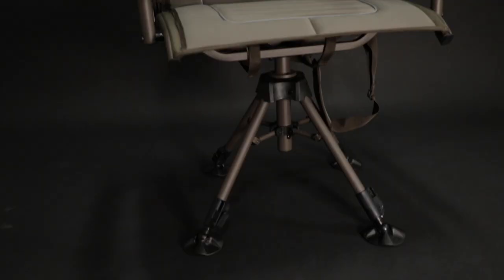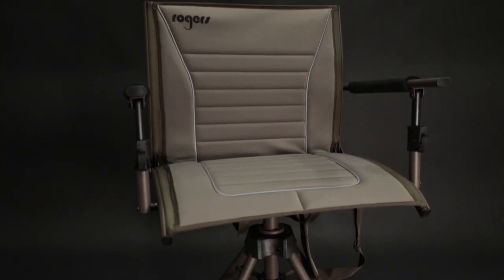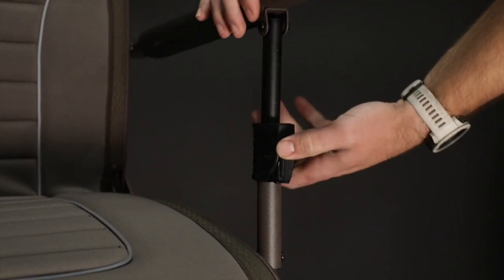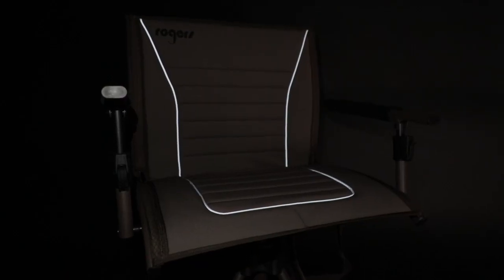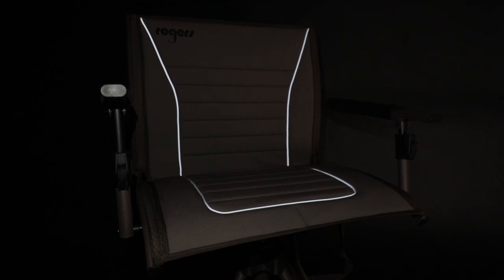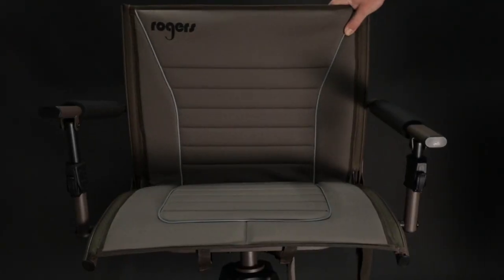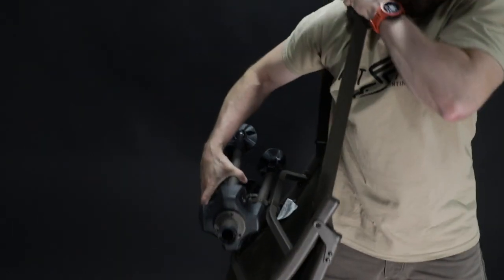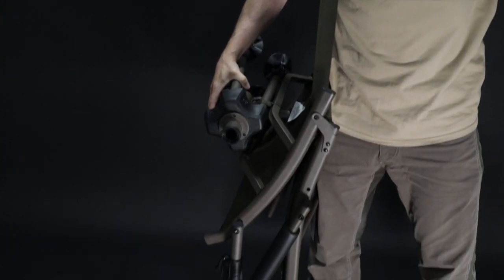Rogers Elite Hunter 360 Swivel Chair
The most comfortable blind chair we've made, and it swivels 360 degrees.